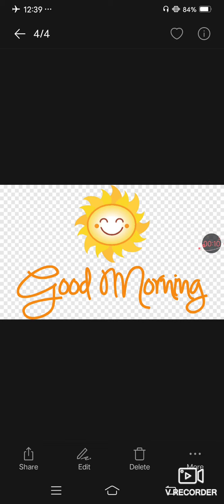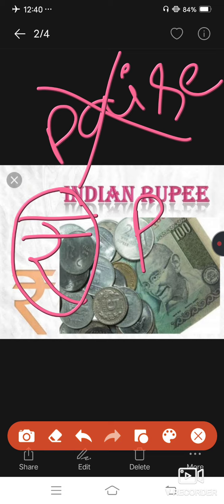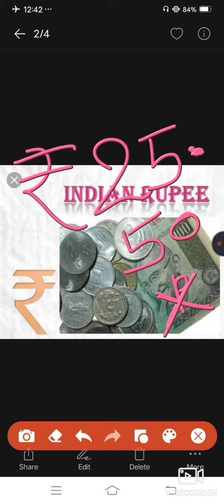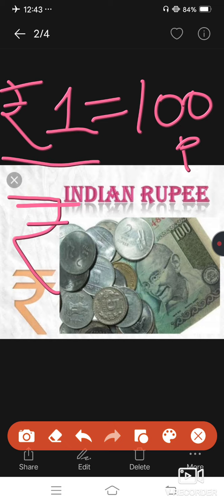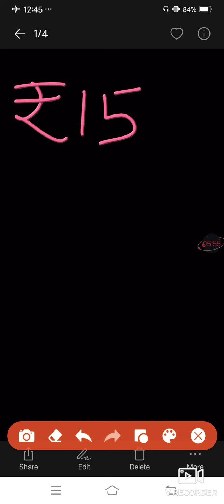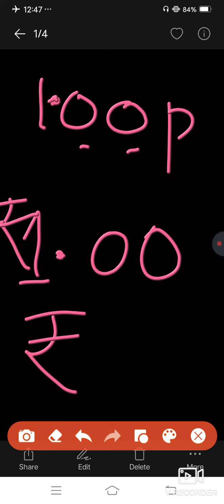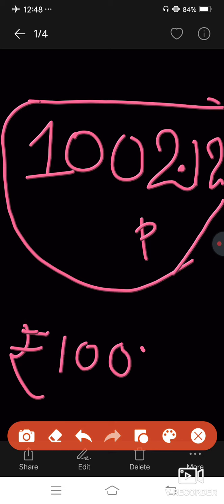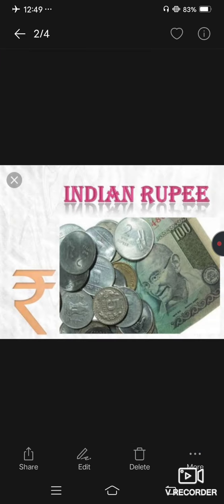Maths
Money ( Part 2)